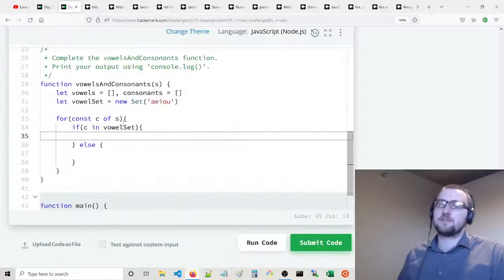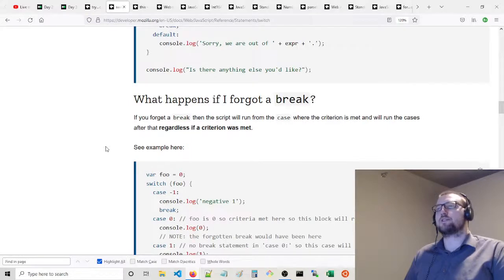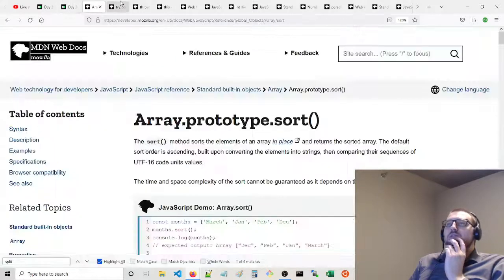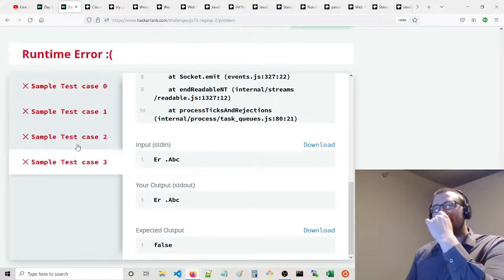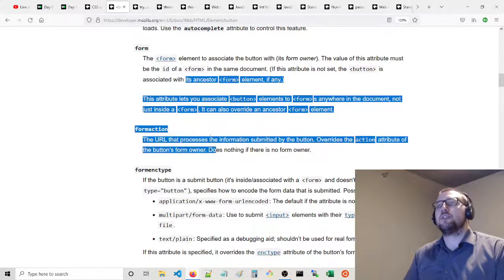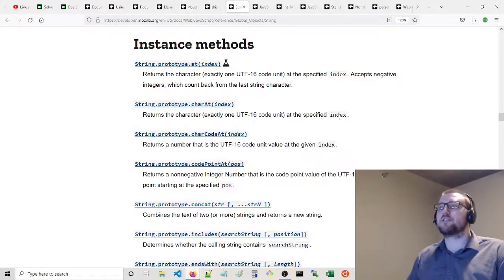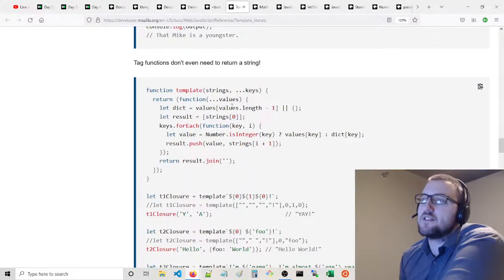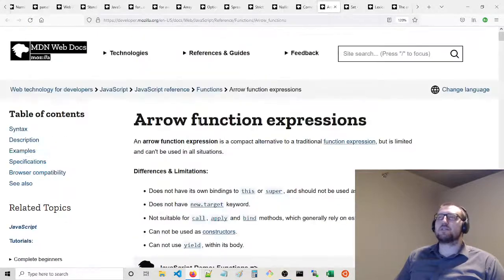Learning Javascript on Hackerrank! 9/26